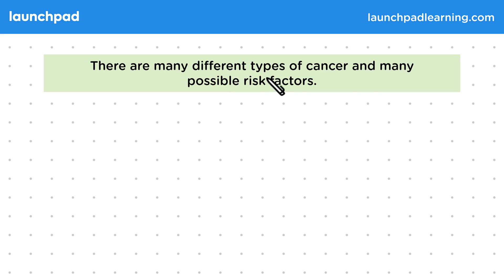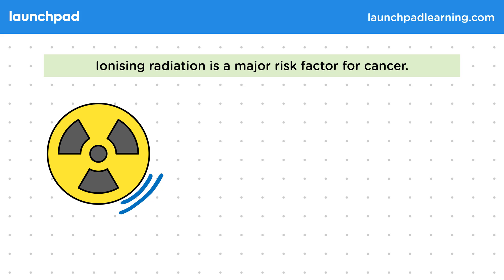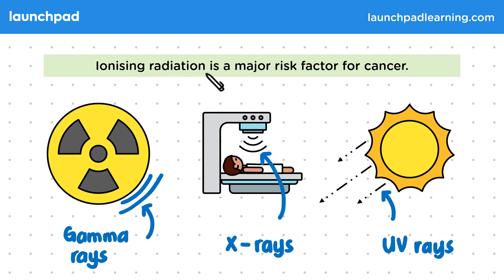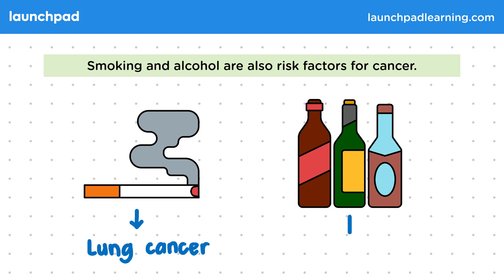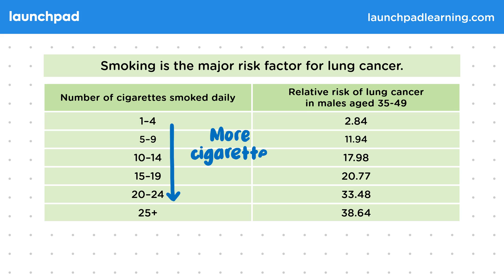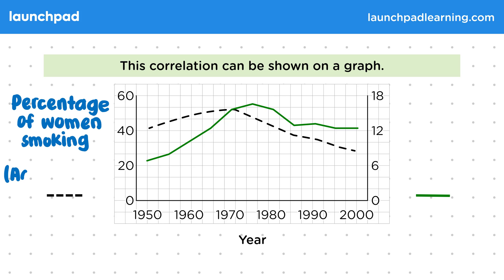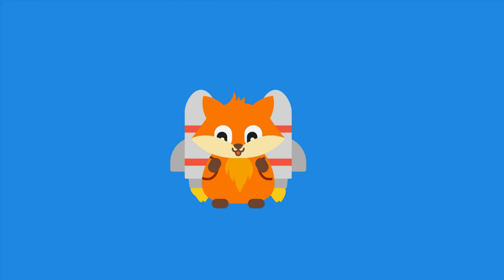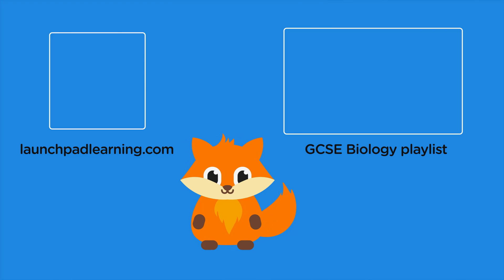Risk Factors for Cancer - GCSE Biology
🦊 In this GCSE Biology video, we discuss various types of cancer and their risk factors, emphasizing lifestyle and genetic components. It identifies major carcinogens like ionizing radiation (including gamma rays from radioactive substances and UV rays from the sun), smoking, and alcohol consumption. Specifically, it notes that smoking is a significant risk factor for lung cancer, with over 50 chemicals in cigarette smoke capable of causing cancer, and alcohol consumption can lead to liver cancer. The video presents data showing a correlation between smoking and lung cancer incidence, with graphs and tables demonstrating that as cigarette consumption increases, so does the risk of lung cancer. This correlation, alongside laboratory findings, helps establish causation between smoking and lung cancer.